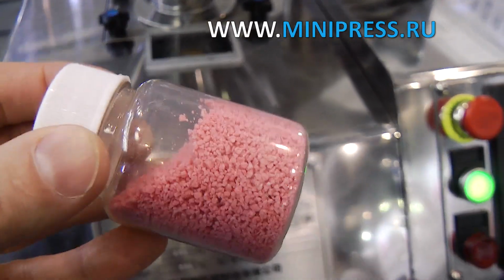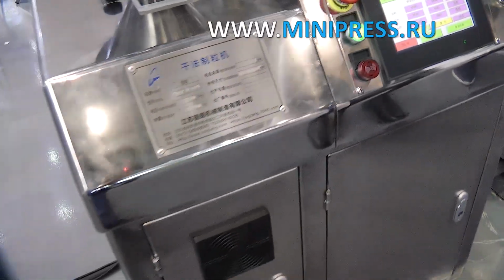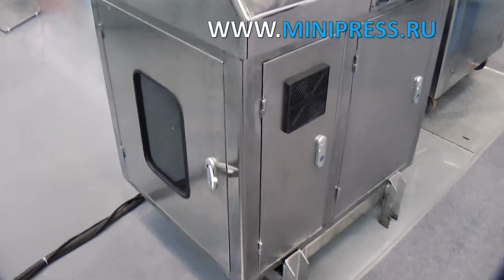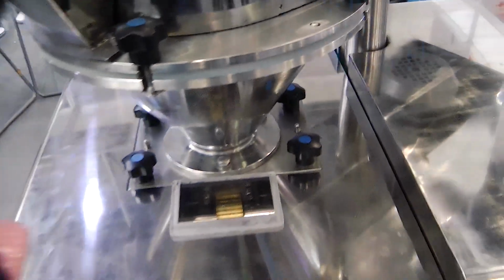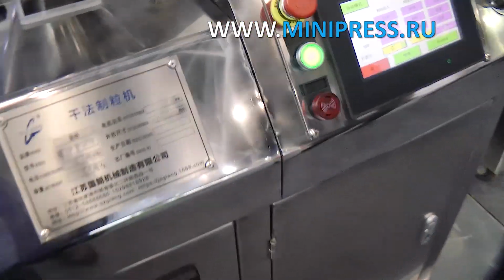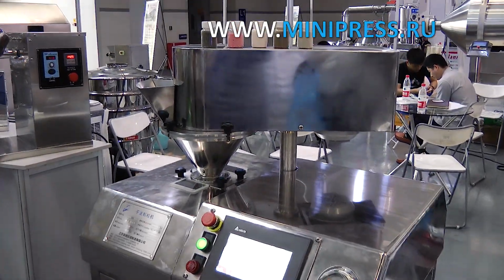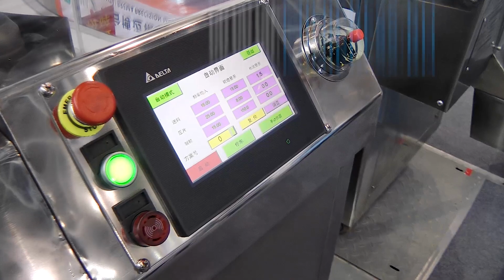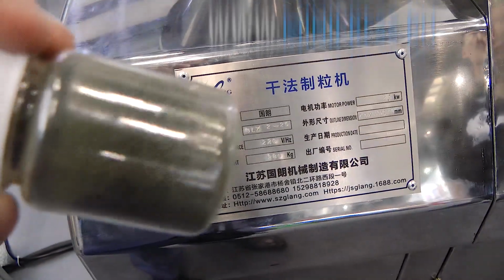Dry powder granulator pharmaceutical factory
LABELING MACHINES
MIXERS AND MIXERS OF POWDERS
TABLET PRESSES
BLISTER MACHINES
LABORATORY ANALYZERS
CELLOPHANATORS
POWDER GRANULATORS